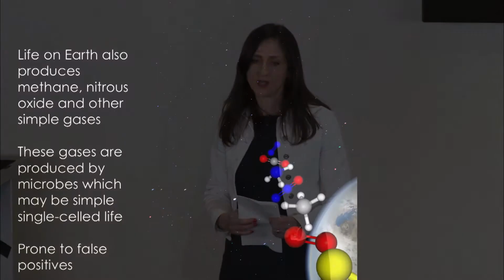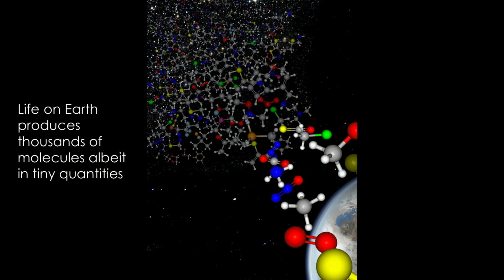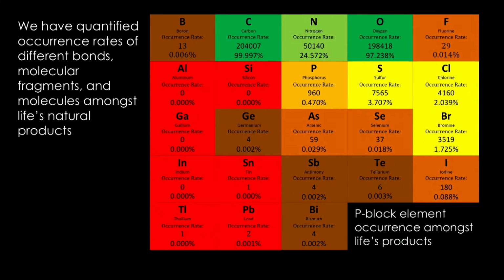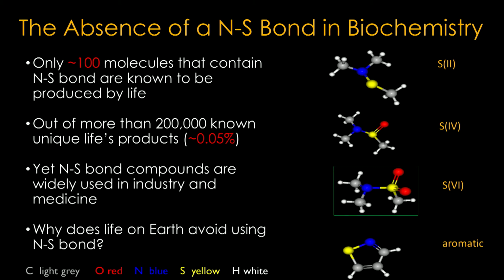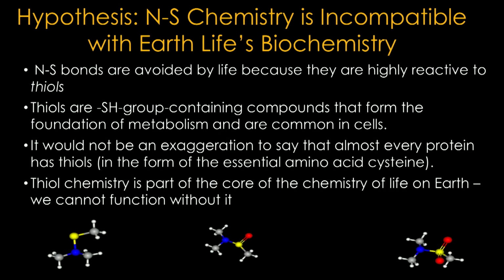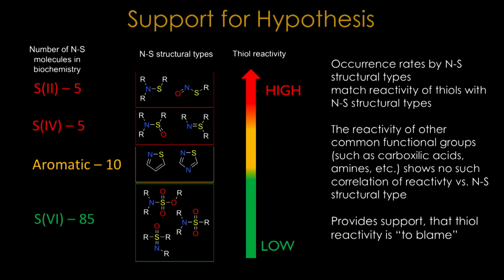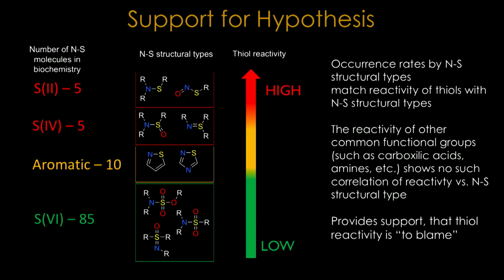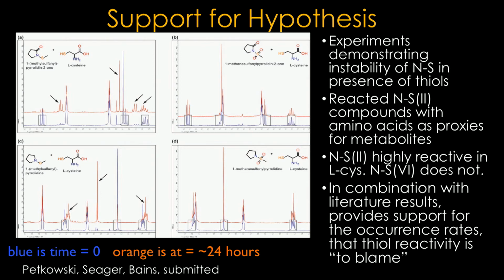A new view of life’s journey through chemical space | Sara Seager at Breakthrough Discuss 2018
Much has been written about why life on Earth uses the chemistry that it does. But much less understood are why certain other chemical bonds are avoided. Sara Seager, Professor of Planetary Science, Physics and Aerospace Engineering at MIT, presents a new hypothesis for why Nitrogen-Sulphur bonds are generally missing from the chemistry of life on Earth.